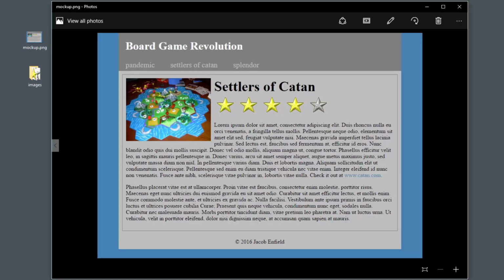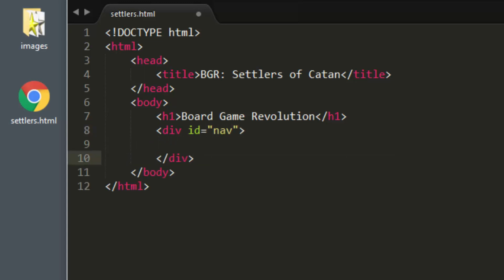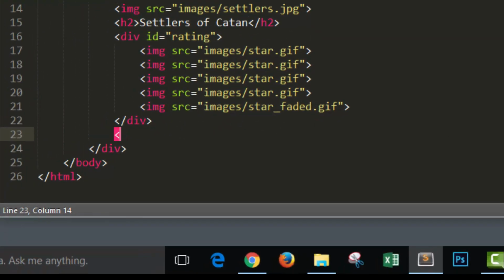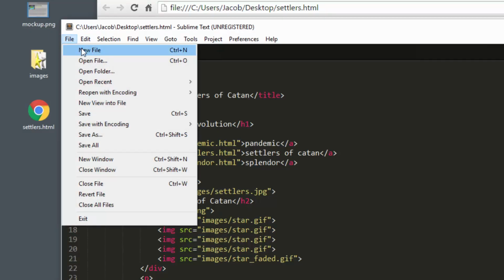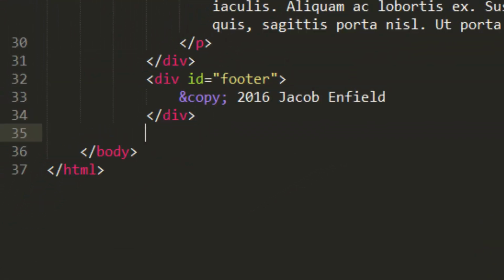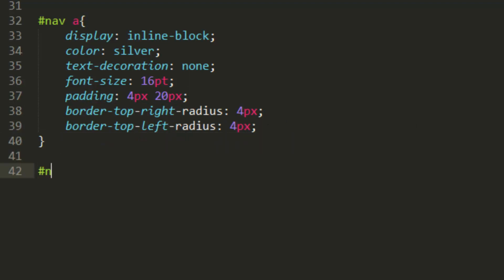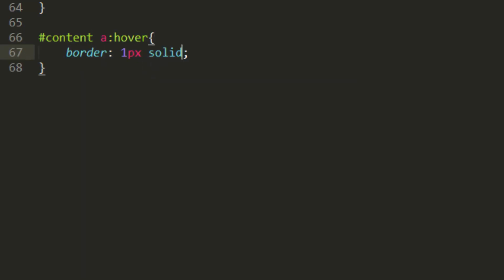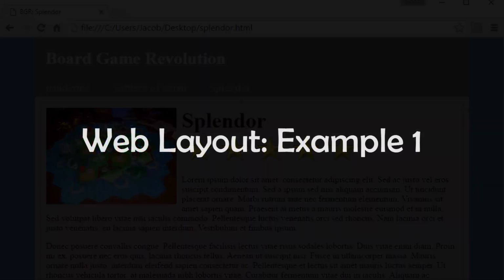Web Layout: Example 1